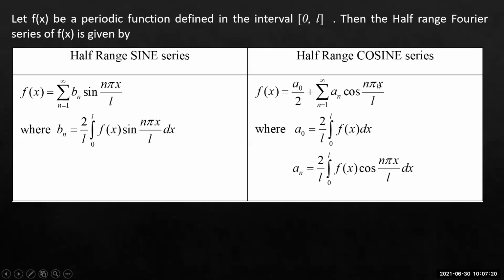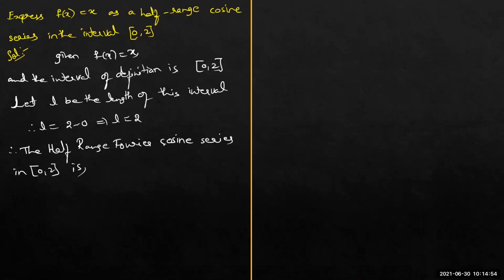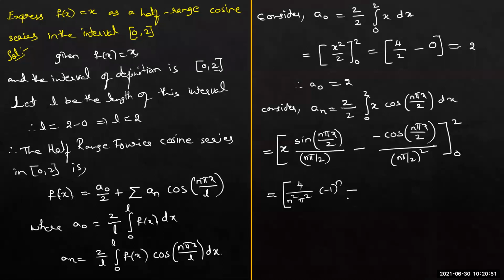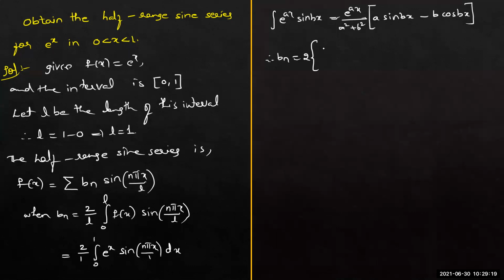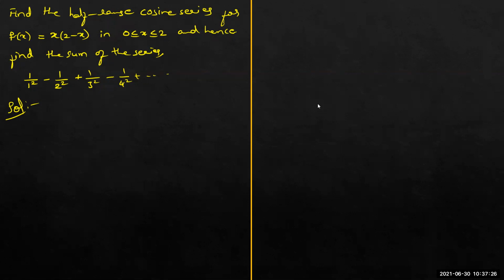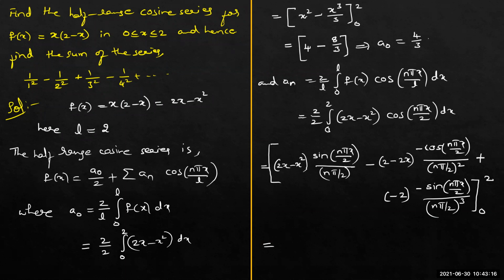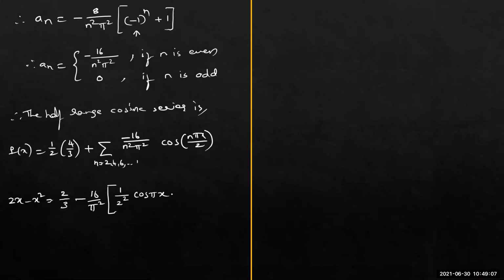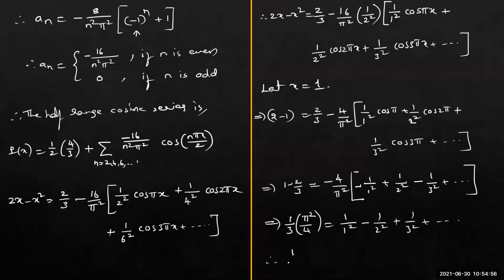Half Range Fourier Series in Arbitrary Intervals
This video describes the Half Range Fourier series expansion of a function which is defined in an arbitrary interval. Numerous examples were also discussed.